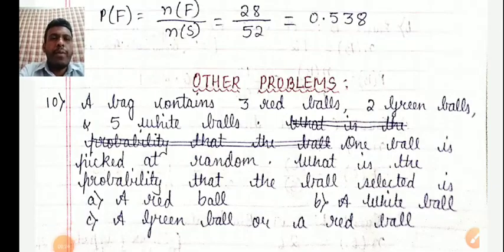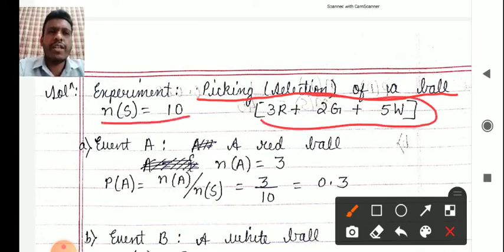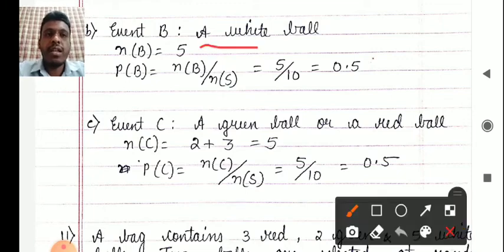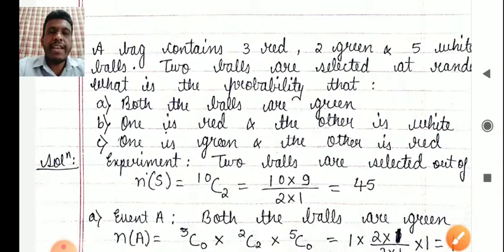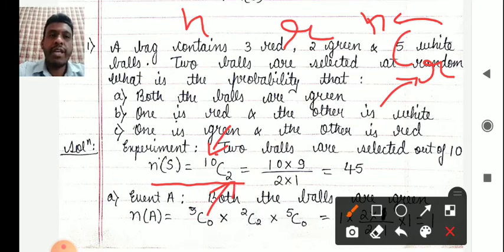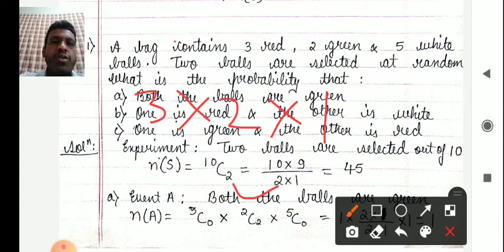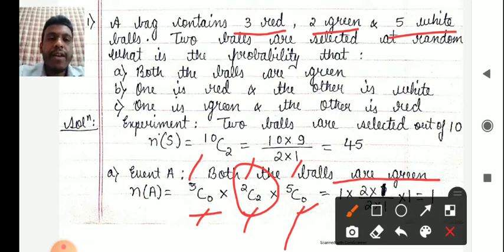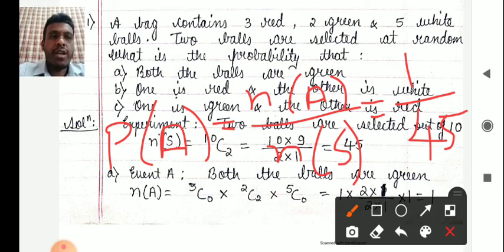Quantitative Techniques, 4th Semester, Rani Channamma University, BBA, SEP